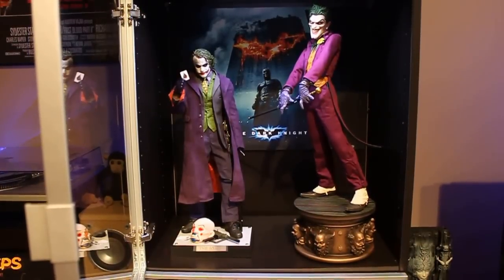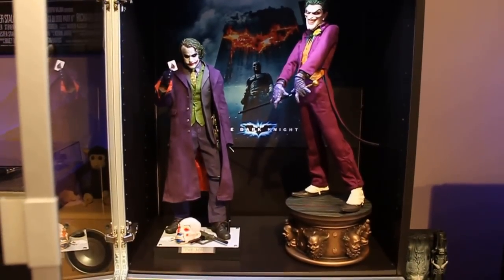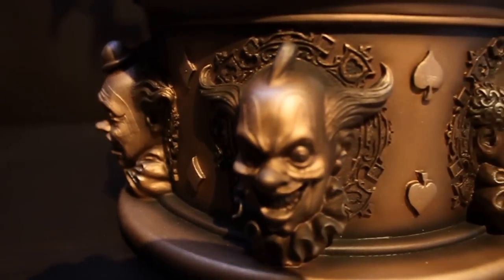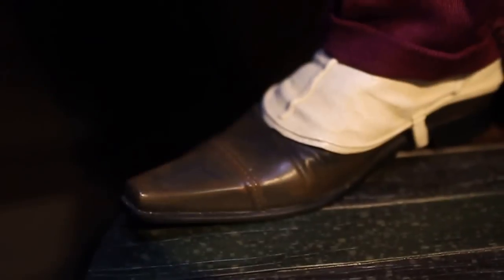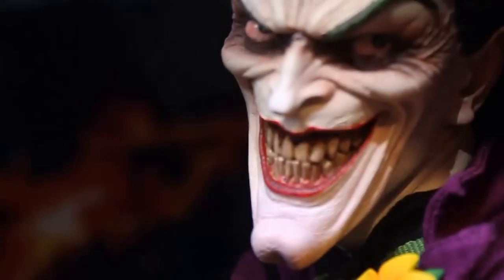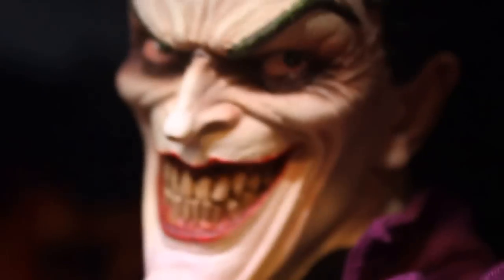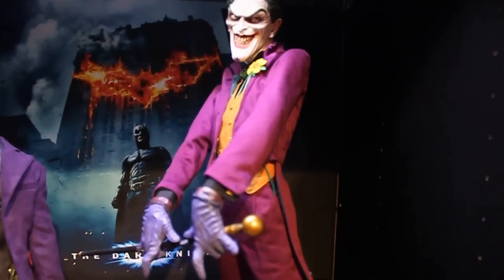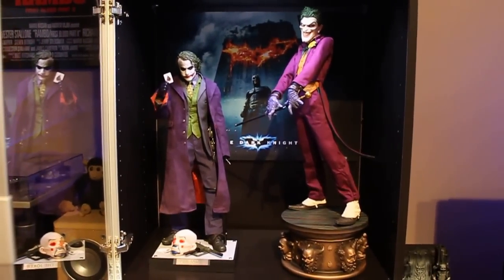Sideshow The Joker Premium Format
Short video about my Sideshow Joker Premium Format statue. Was finally able to pick it up. Amazing piece and can't recommend it enough!
I've put it next to my Enterbay 1/4 scale Joker just for comparison.